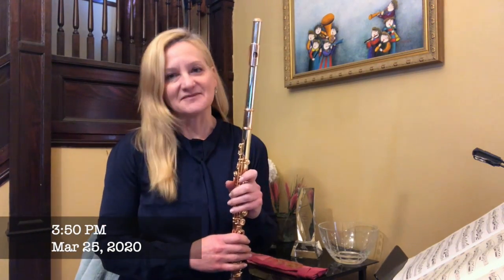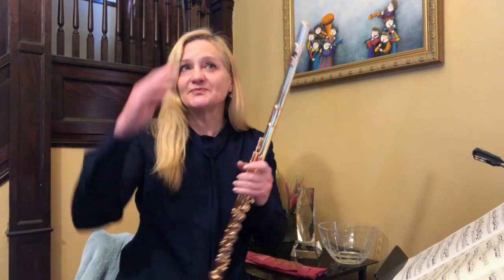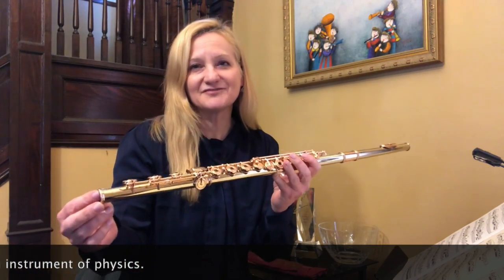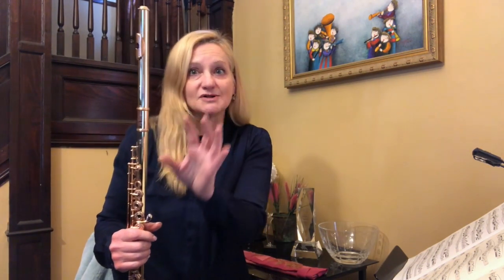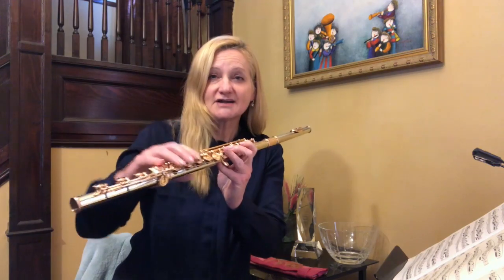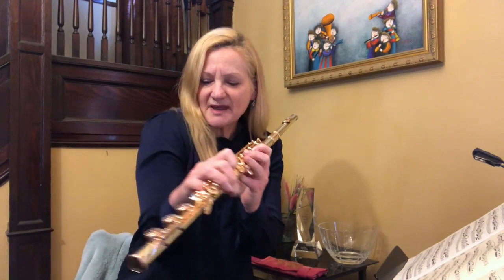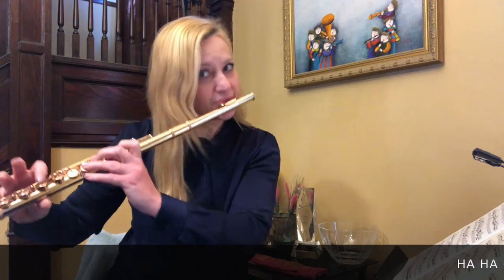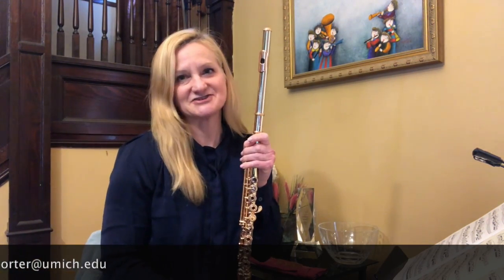High Register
Amy Porter lectures on playing flute in the High Register